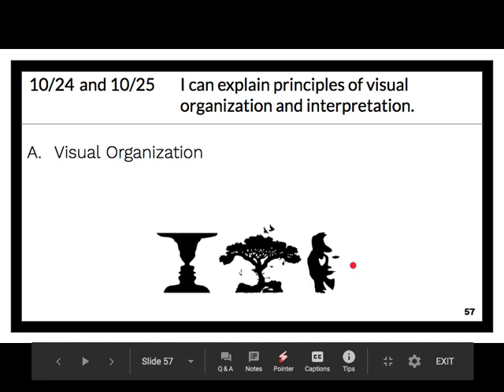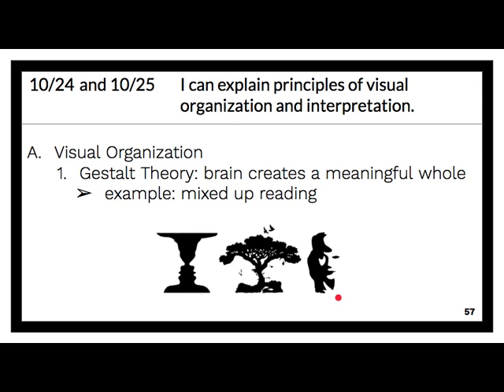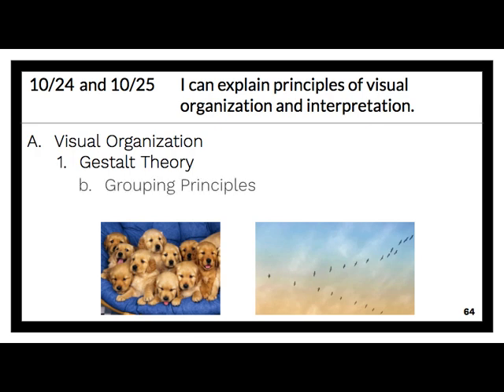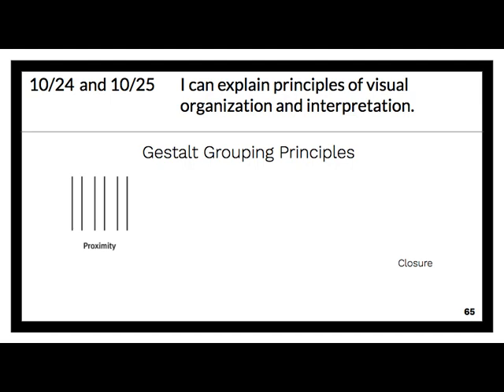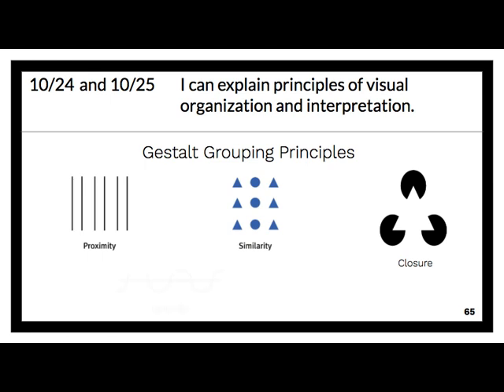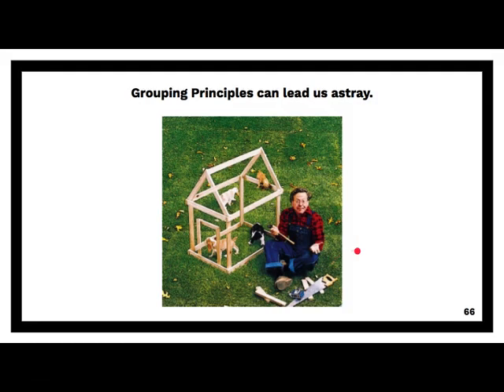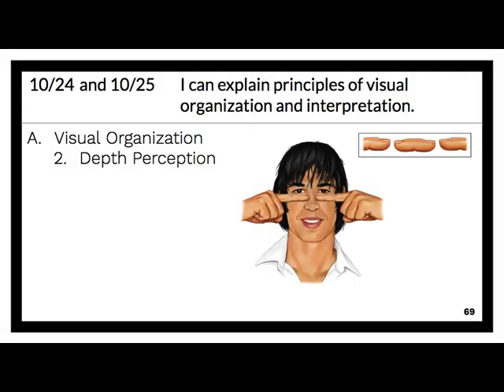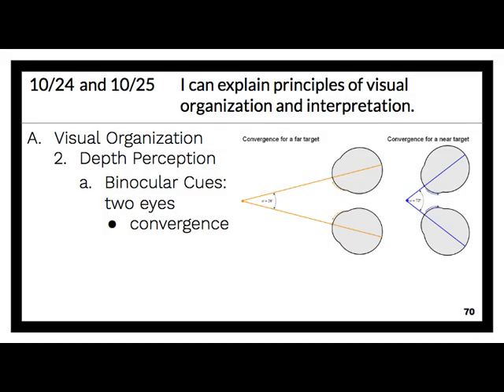Gestalt grouping principles